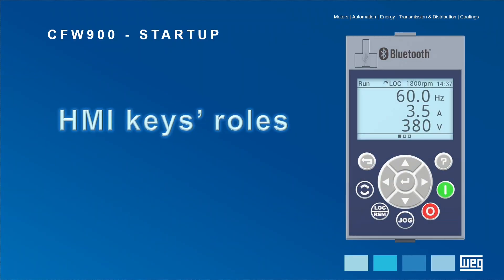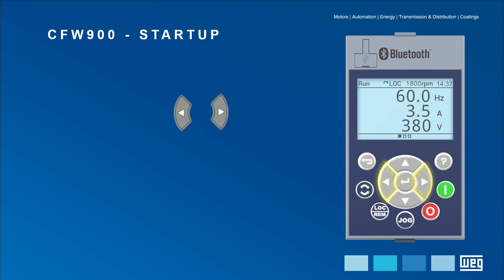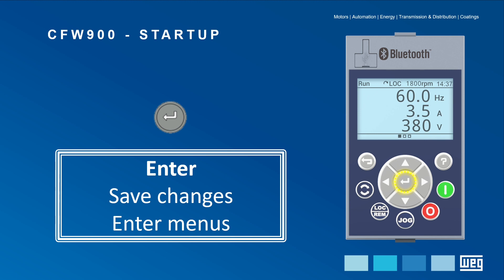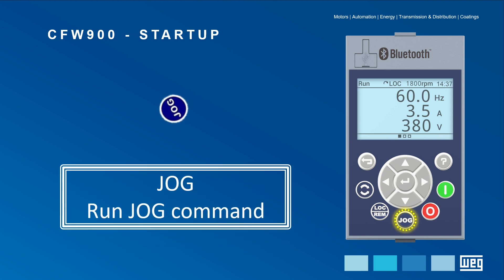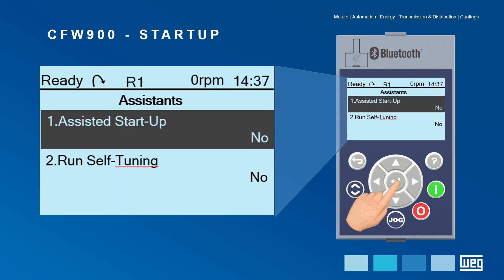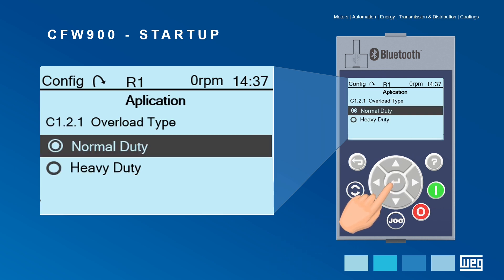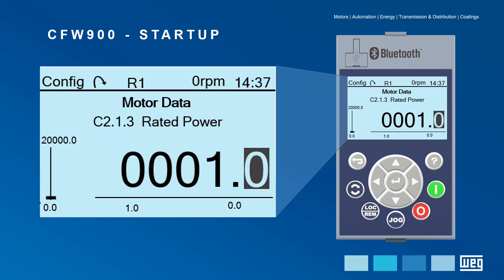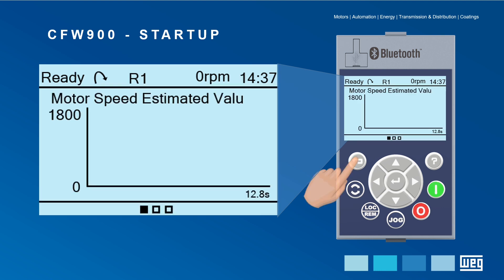CFW900 – Oriented Startup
In this video we show how to parameterize the oriented startup of the CFW900 frequency inverter. This is a step-by-step guide to facilitate the first power-up of your variable speed drive.